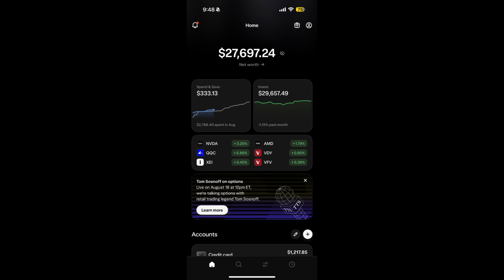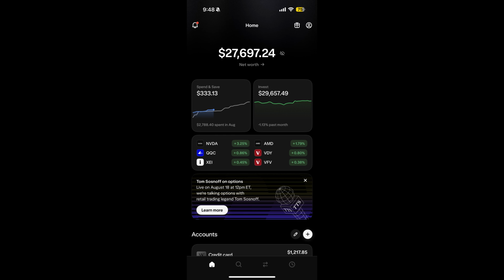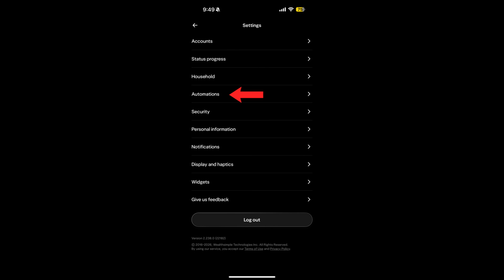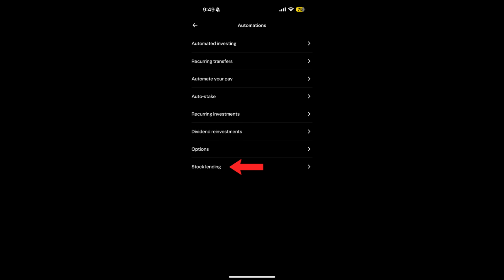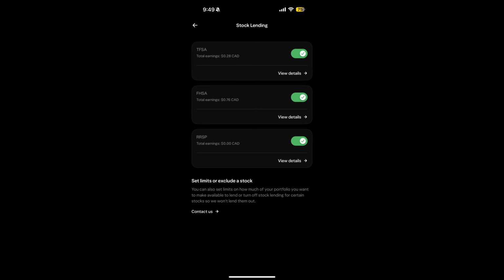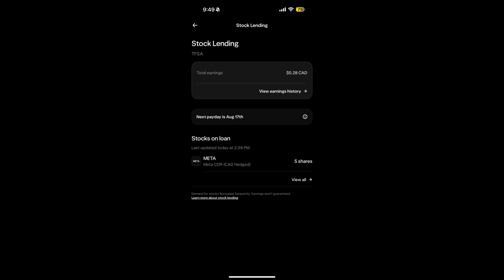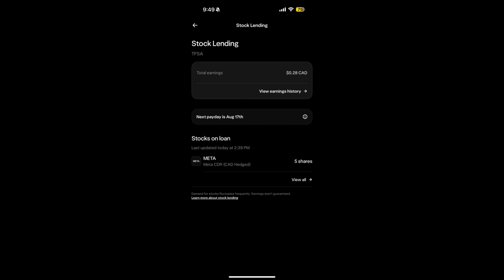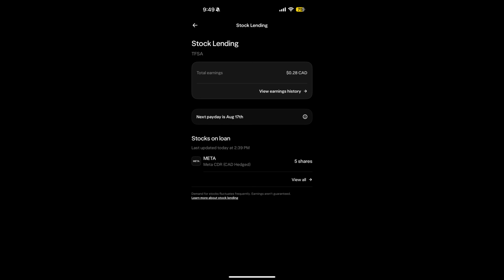How to Check Stock Lending on Wealthsimple (Step-by-Step)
How to view stock lending on Wealthsimple step-by-step. Learn exactly where to find your stock lending activity, earnings, and lending history in the Wealthsimple app.

In this beginner-friendly Wealthsimple tutorial, I'll show you how to check your stock lending activity and view the details for each of your Wealthsimple accounts.

In this video:
How to find Stock Lending in the Wealthsimple app
How to view your stock lending activity
How to check your stock lending earnings
How to view your stock lending history
How to check stock lending details for different accounts
Steps:
Open the Wealthsimple app.
Tap the profile icon in the top right corner.
Tap the gear icon to open Settings.
Select Automation.
Select Stock Lending.
Choose the account you want to check.
Tap View Details.
Review your total earnings and stock lending history.

This tutorial is designed for beginners who want to quickly find their Wealthsimple stock lending information without searching through the app.

If you're wondering how to check stock lending on Wealthsimple, where to find stock lending earnings, or how to view your Wealthsimple lending history, this guide walks you through the process step by step.